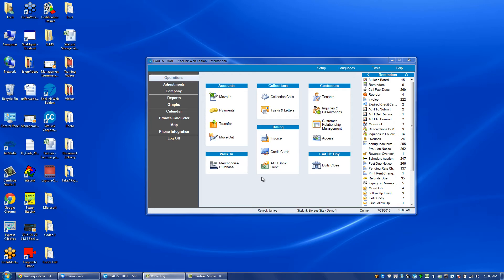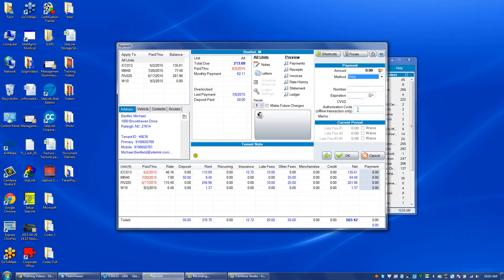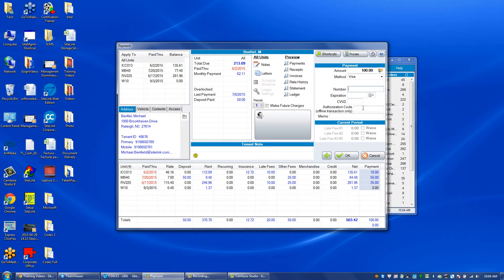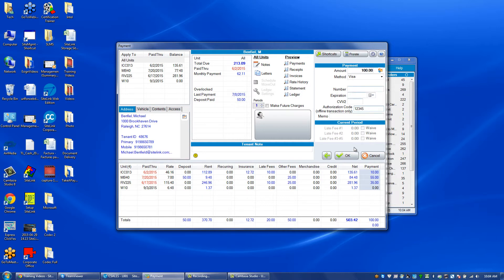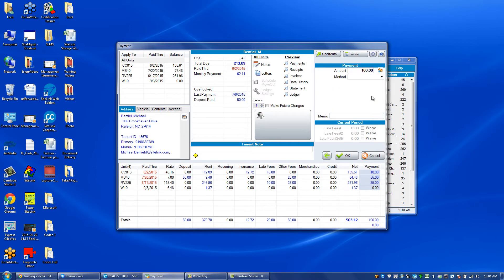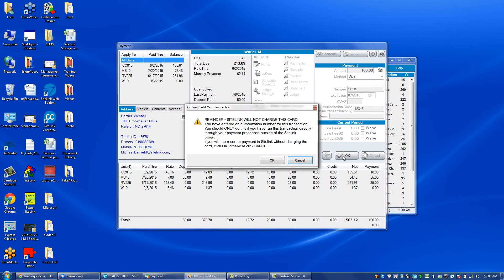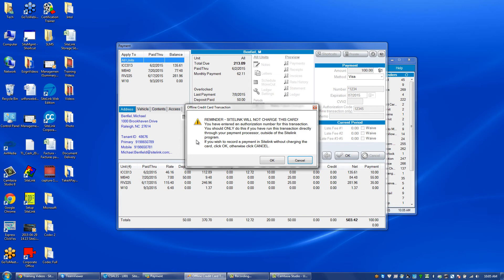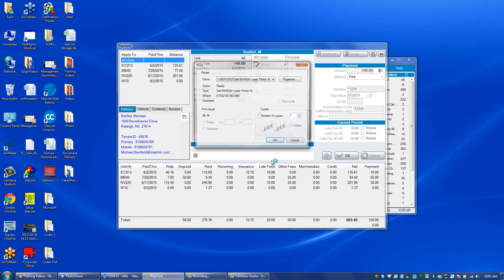Take An Offline Credit Card Payment - SiteLink Training Video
Learn how to take an offline credit card payment using SiteLink Smart Management Software.